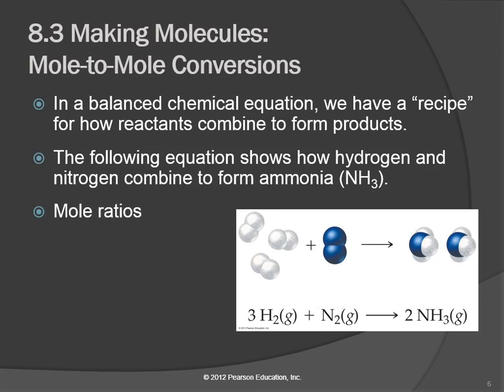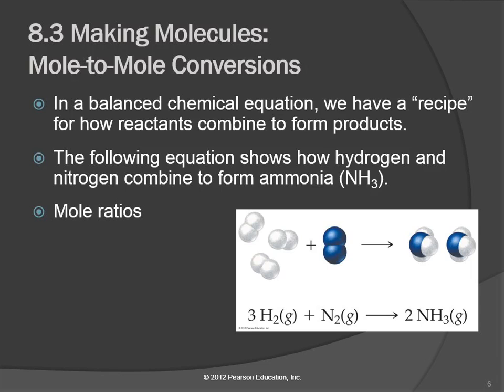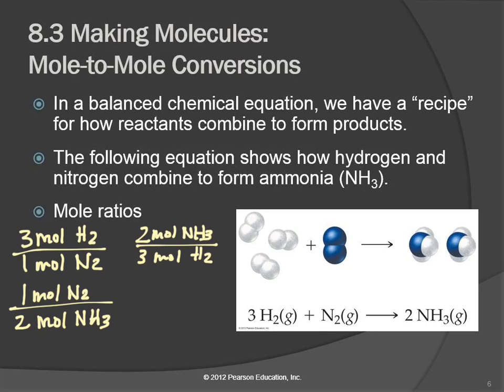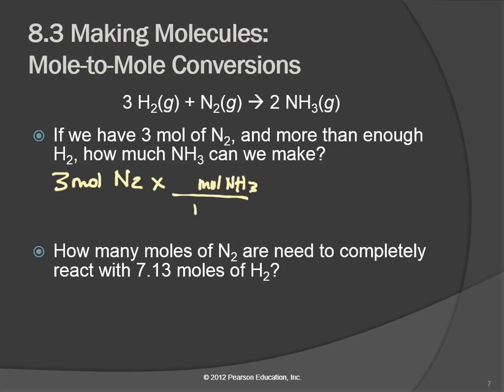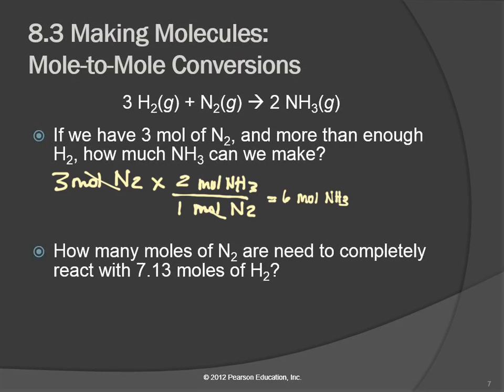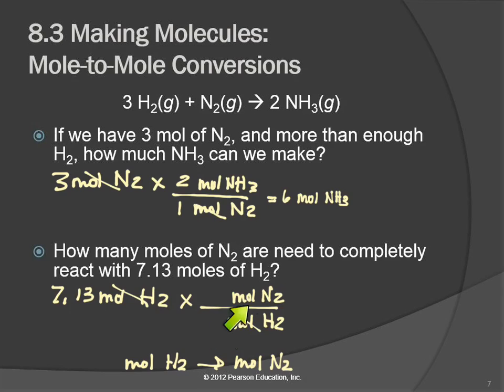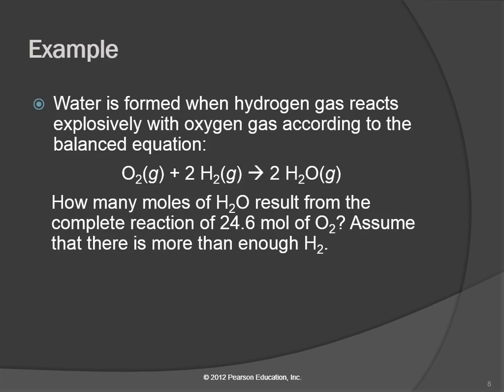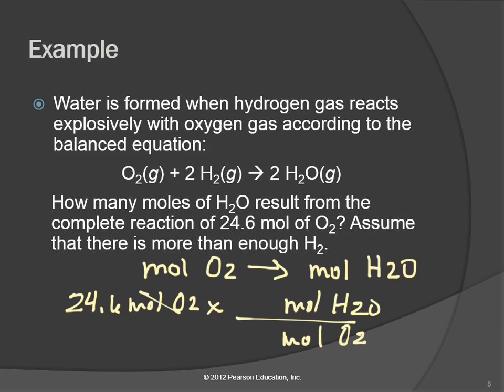20 8.3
3/3/15 lecture at TCC